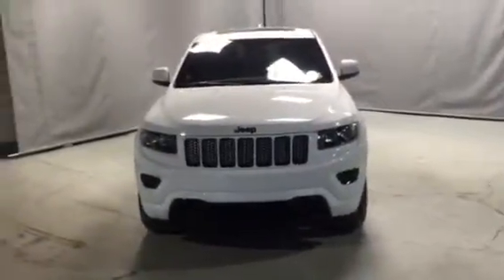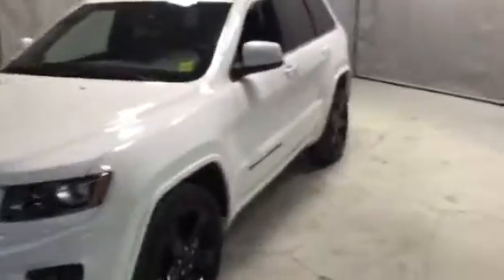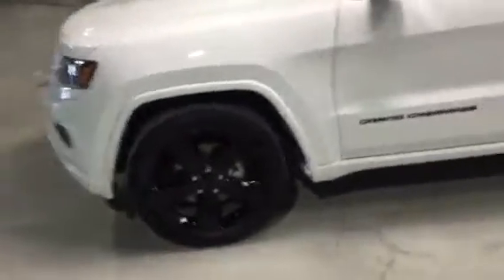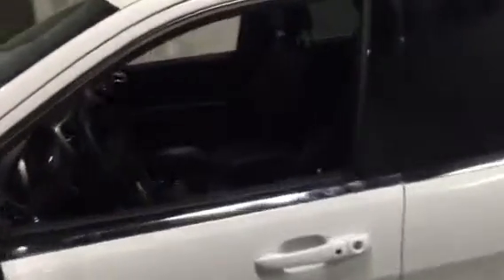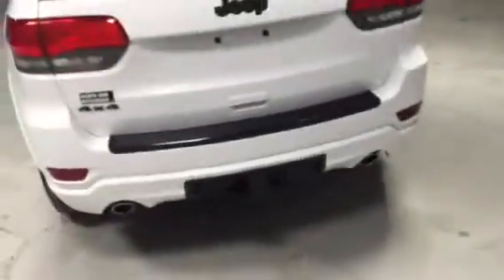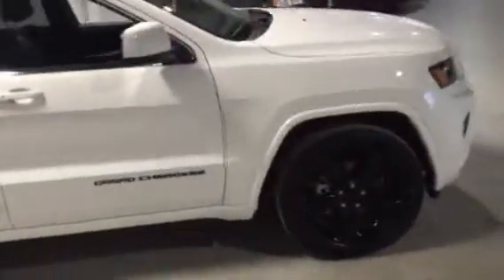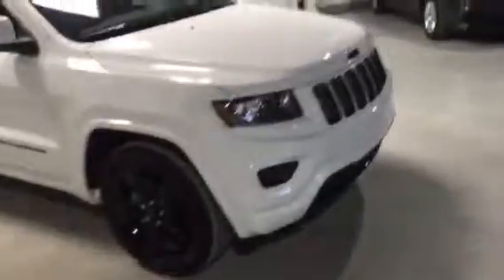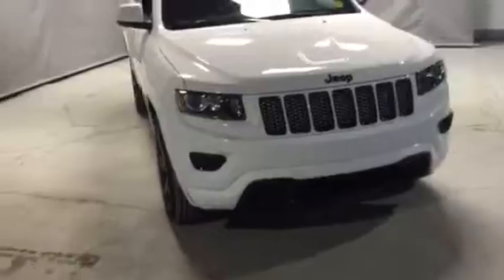Darren's 2015 grand Cherokee walkaround